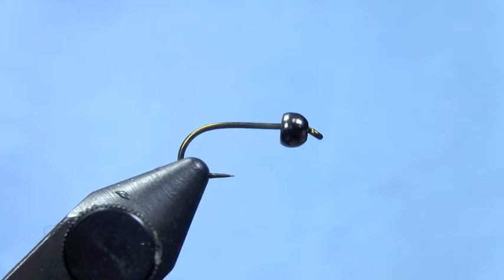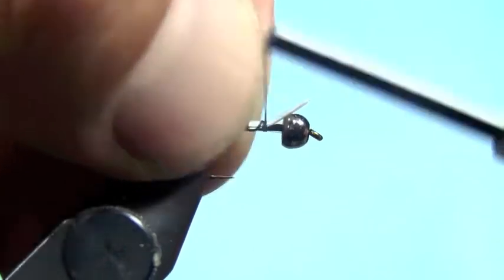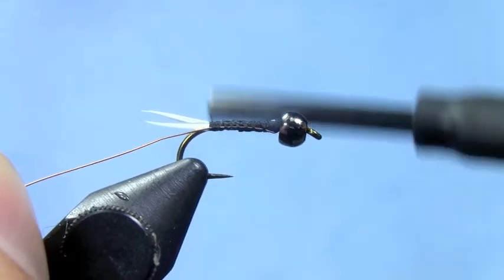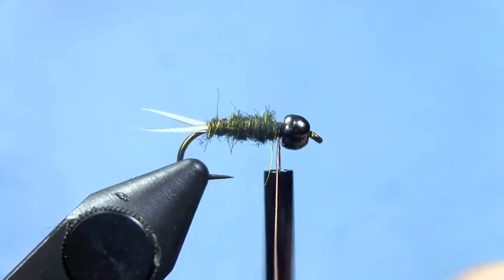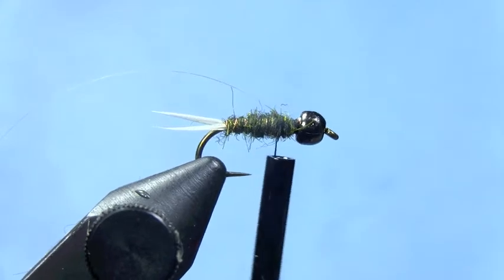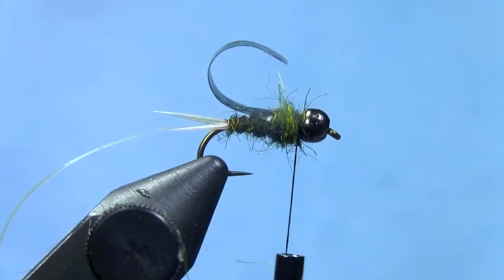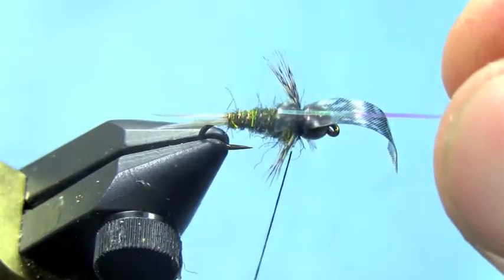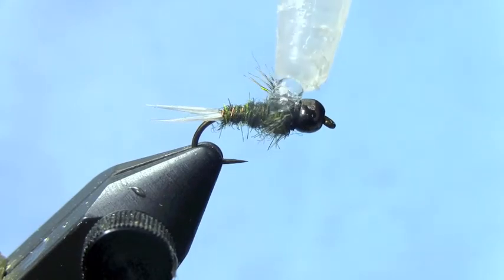Fly Tying with Hans- Barr's Tungteaser Nymph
Barr's Tung Teaser is an excellent all purpose nymph from John Barr. This pattern has become a staple in my box and the bins at the shop. We often fish it as the lead fly in a two fly nymph rig. This pattern combines the effective features of many popular nymphs- biot tails, epoxy back, hackle legs. Tie and fish in sizes 12-18.